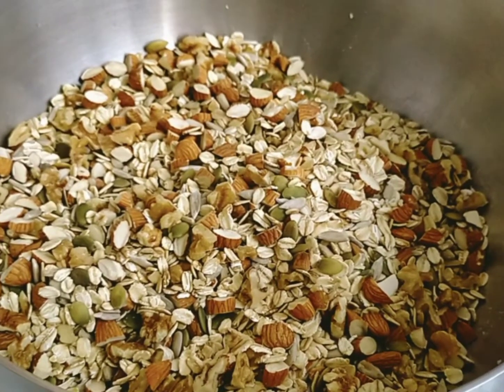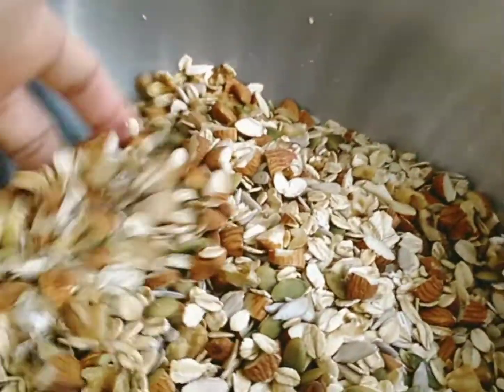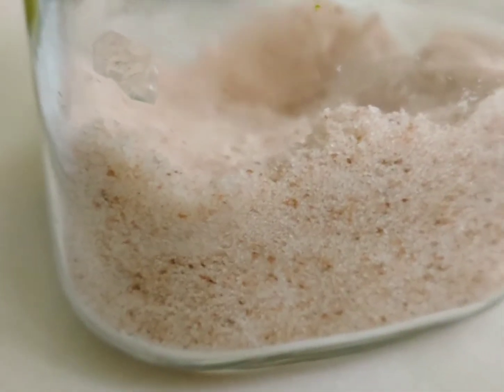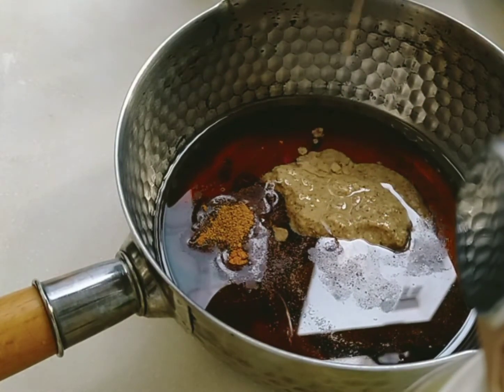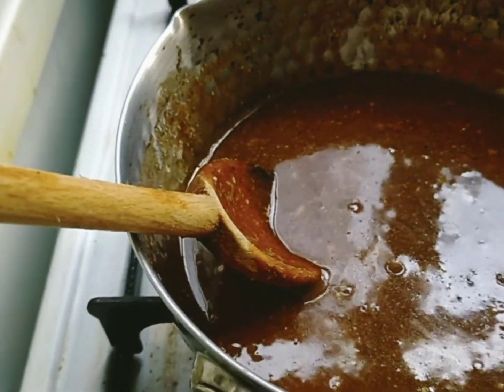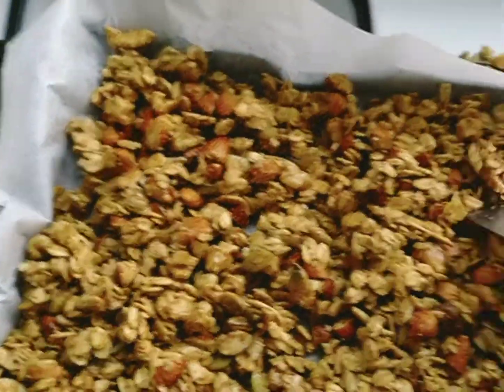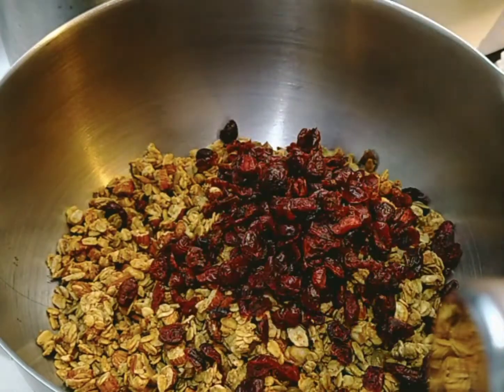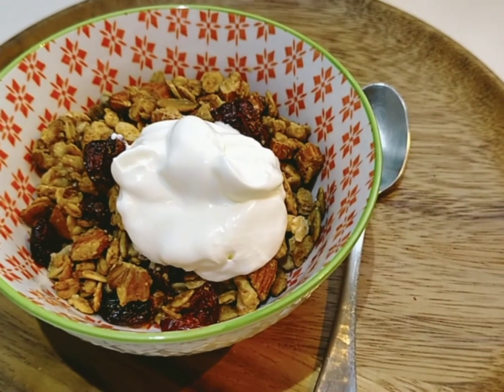HOW TO MAKE GRANOLA @letsExplore1116youtubecreator| crunchy and delicious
In this video you will learn the steps on how to make a crunchy and delicious Granola.
It is Nutritious so it is perfect for your kids and family especially those who are on diet .It has lots nuts of protein and fiber therefore it has the nutrients that our body need

             GRANOLA
2 CUPS OATS
2 cups chopped almond nuts
2 cups chopped walnuts
1/2 cup pumpkin seeds
1/2 cup sunflower seeds

1 cup cranberries ( add after baking)
syrup:
8 Tbsps coconut oil
8 Tbsps maple syrup
8 Tbsps almond butter
4 tsps vanilla extract
2 tsps  ground nutmeg
2 tsps ground cinnamon
1/2 tsp salt